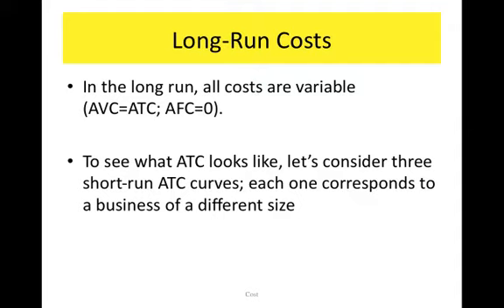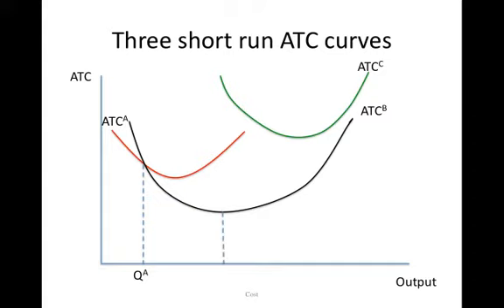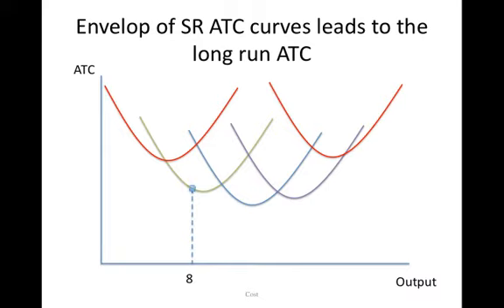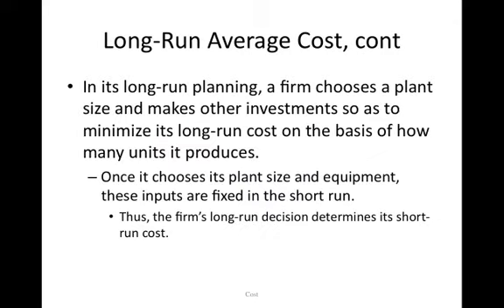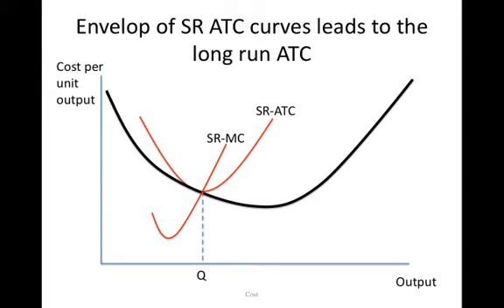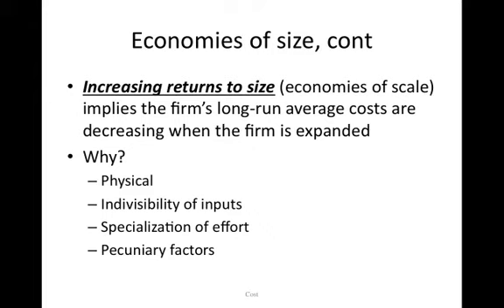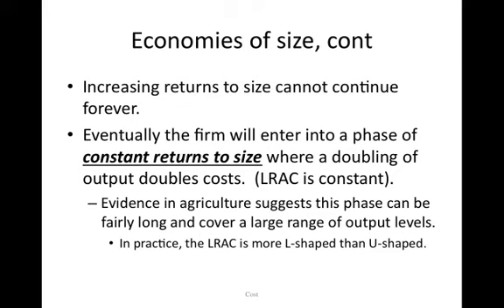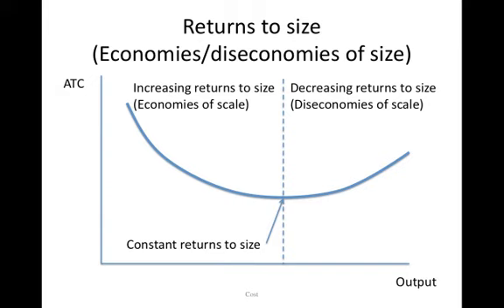Cost of production video 3 (for class Jan 20)